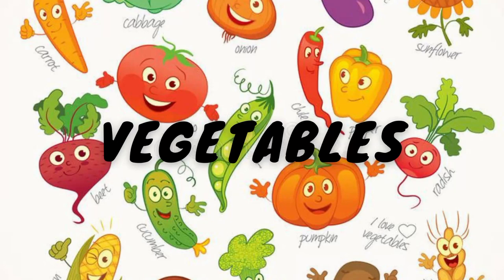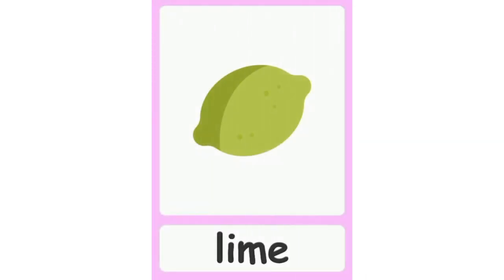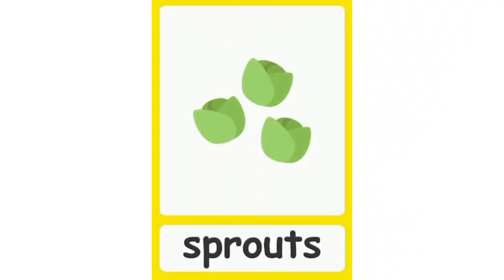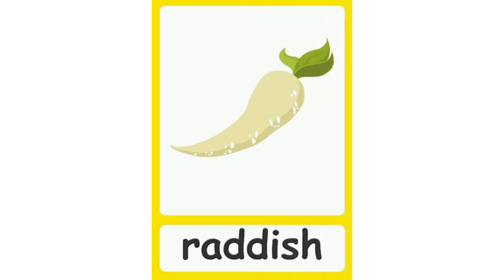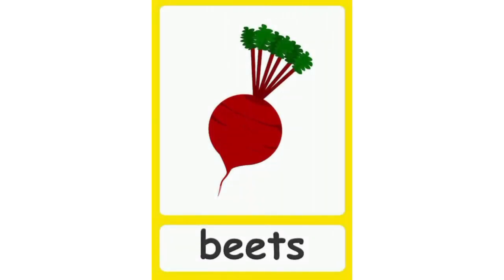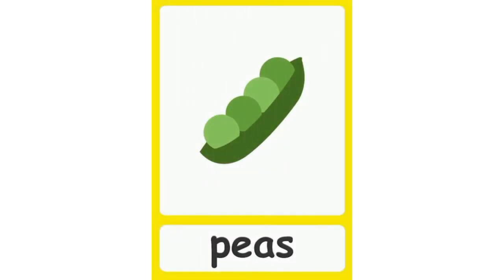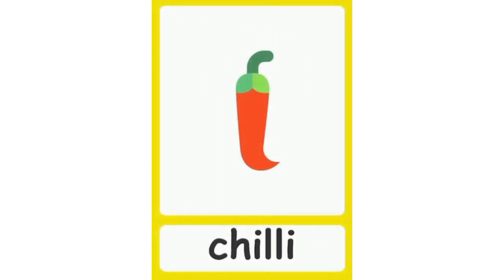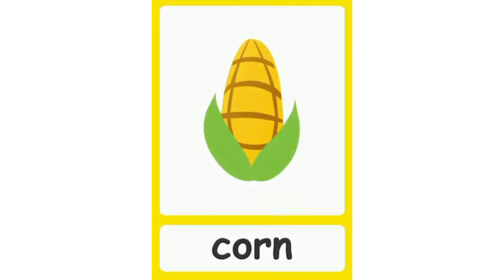Vegetable Names With Pictures | Vegetables Name in English | Kindergarten | Vegetables Vocabulary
Hello Kids! in this video you will learn about
Nursery rhymes - kids songs - pre school learning - Kindergarten - Vegetables Name with pictures

You will also find here
johny johny yes papa poem
twinkle twinkle little star poem
one,two, three, four,five, once I caught a fish alive poem
Humpty dumpty sat on a wall poem
fruits names
Alphabets With Animals Vobualry
Alphabets With Name
Sea animals
Action Words
Definition of Verb